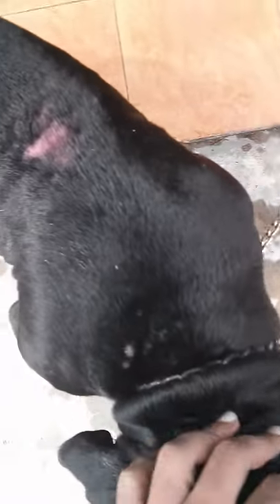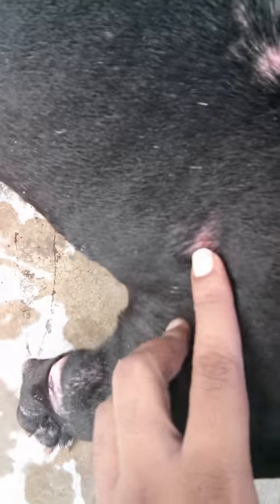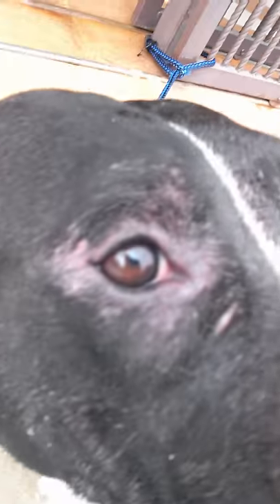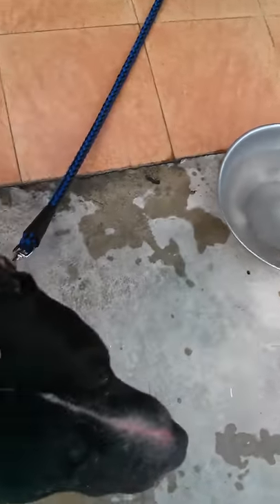Rock Staffbull - Staffordshire Bull Terrier - Skin problem recovery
This handsome boy here i got a week ago. Got him from someone who neglected this poor boy and he has skin problem,yeast infection in the ear and trauma. Since i got him he is been loved by my whole family and its great to see him happy. Very loyal and loving boy.
ROCK Tha Staffbull...
this videos will show the recovery of his skin and personality..